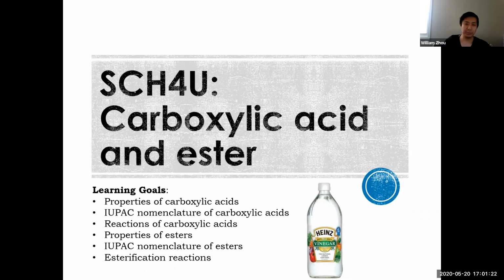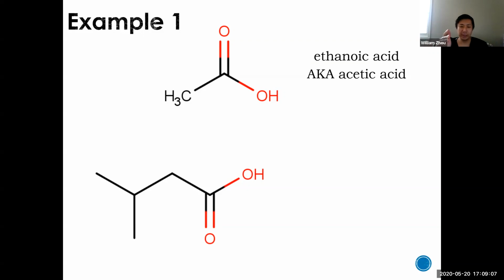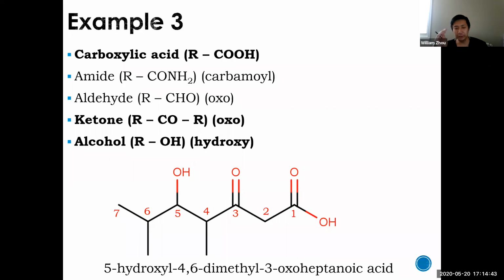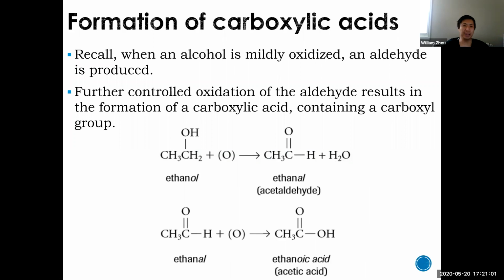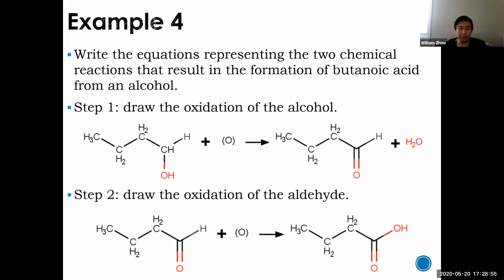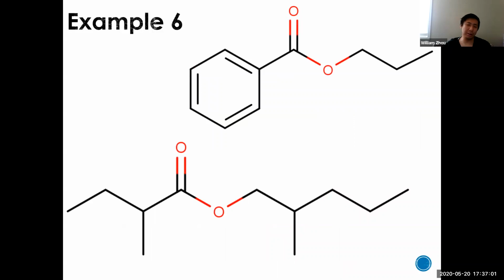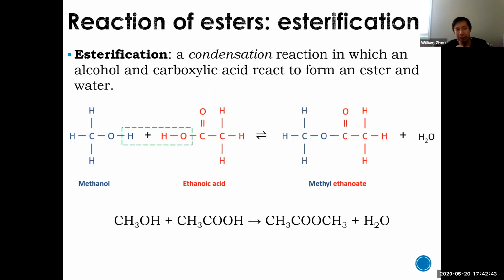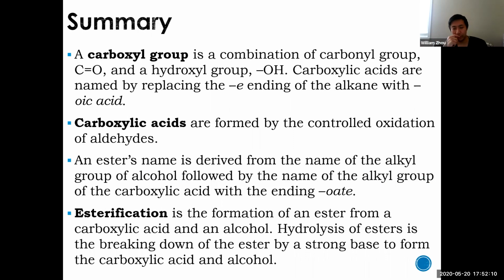Chemistry 12 SCH4U Carboxylic Acids and Esters